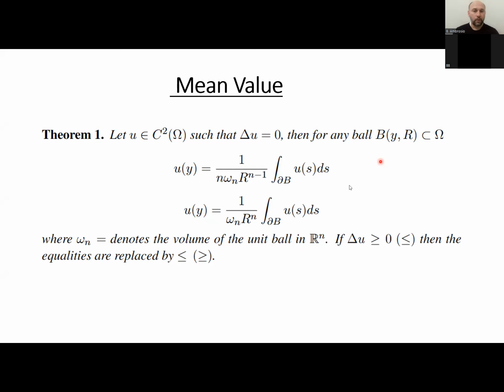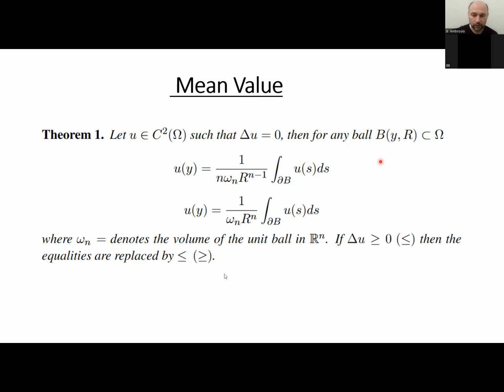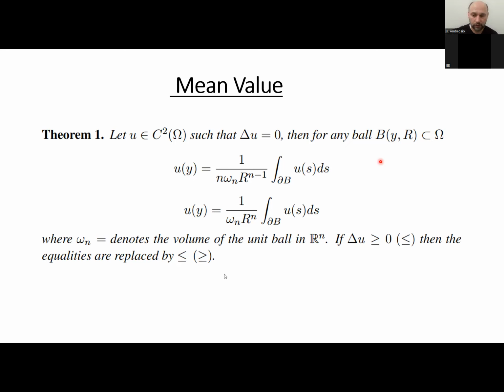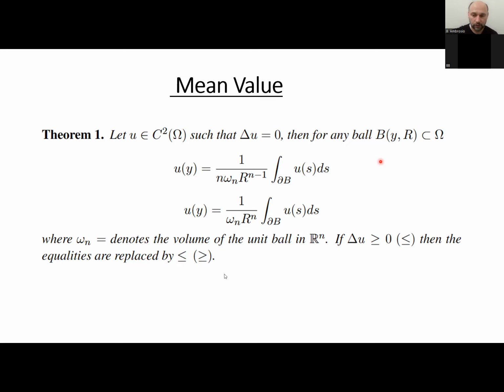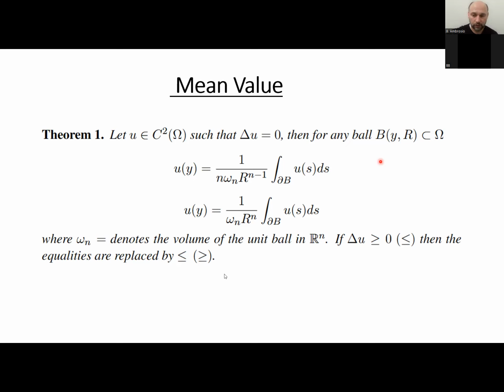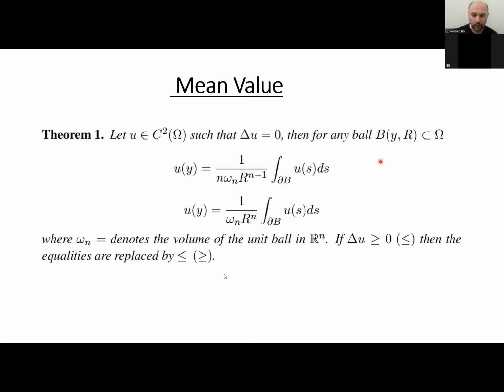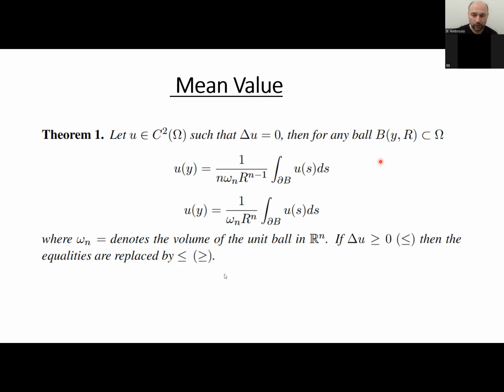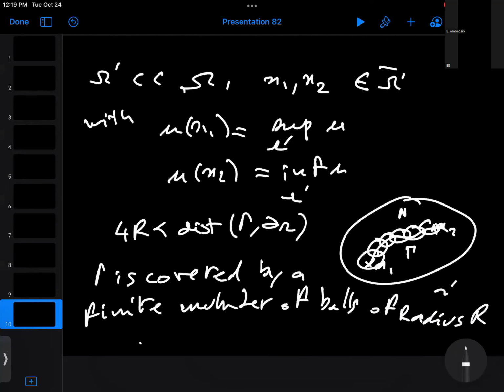PDE modeling in life sciences. Lecture 3 (2023, part III, Maximum Principles)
Around  solutions of Laplace Equation